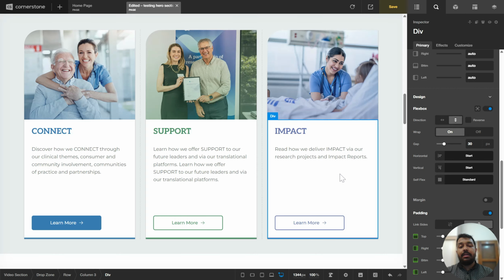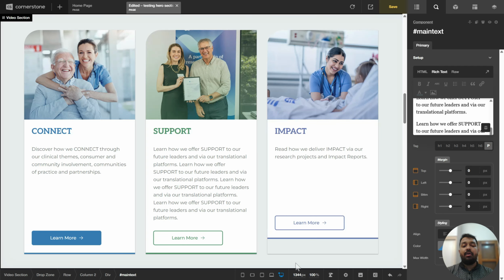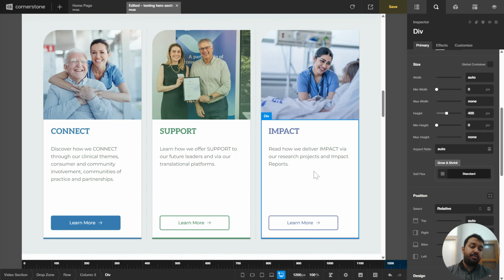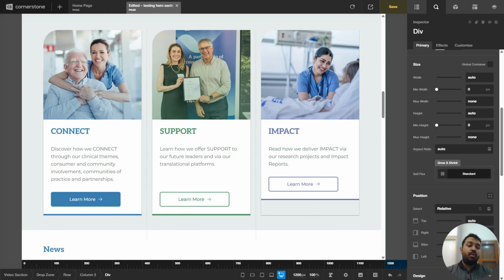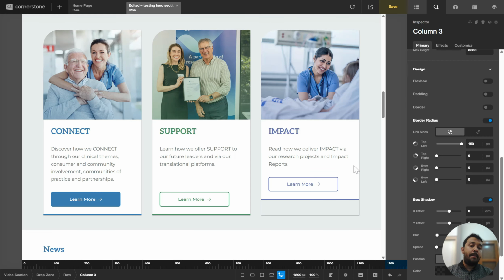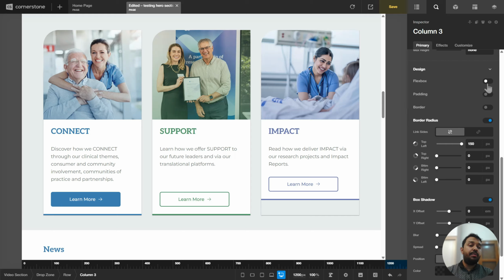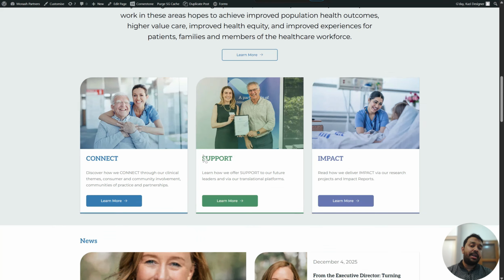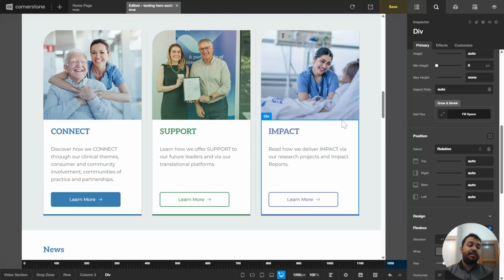Smart Flexbox Trick for Cornerstone Builder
In this video, you’ll learn a smart way to use Flexbox to keep your website design elements aligned and responsive without relying on fixed heights. 🚀 If you want cleaner, more flexible layouts that stay consistent across different screen sizes, this quick tutorial will help.

What you’ll learn:
🔧 Why using images or fixed heights for layout styling can break your design
📐 How changing text length can affect alignment inside design components
💡 Why fixed-height solutions are not ideal for responsive websites
⚙️ How to enable Flexbox and make elements fill available space properly
📱 How Flexbox helps maintain layout balance across different screen sizes
✅ A simple technique to build cleaner and more reliable website sections

This tutorial is especially helpful for web designers, WordPress users, and anyone building component-based layouts who wants a more reliable way to handle content spacing and alignment.

💬 Drop your questions or share how you handle responsive alignment in the comments below.

Timestamps:
00:00 Introduction
00:20 The layout problem with image-style design elements
01:35 Why fixed height is not the right solution
01:54 Using Flexbox to fix alignment
02:45 Keeping the design responsive on all screen sizes
03:02 Wrap-up